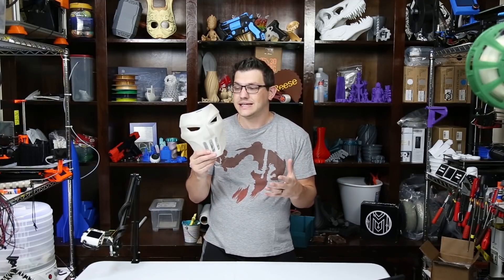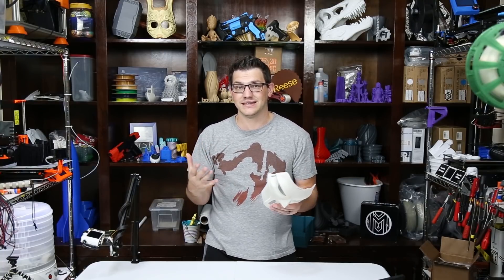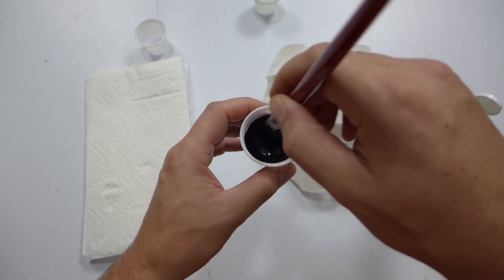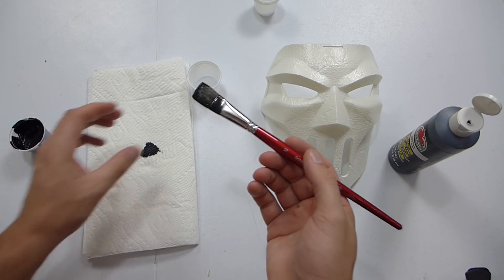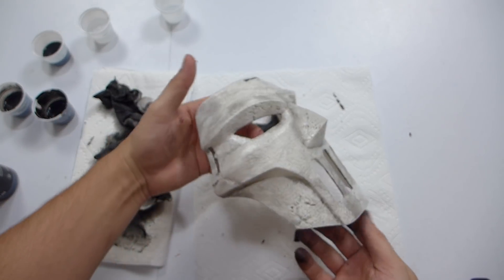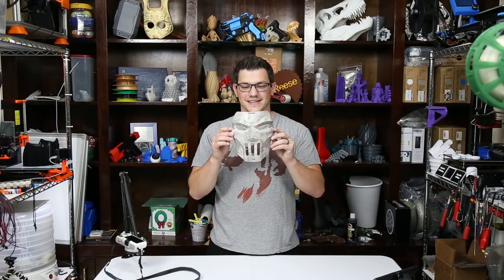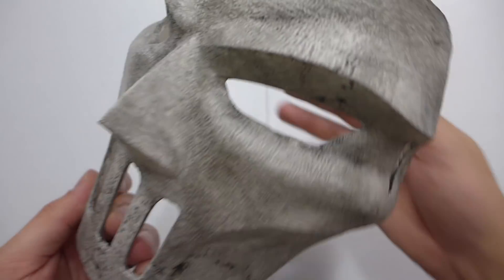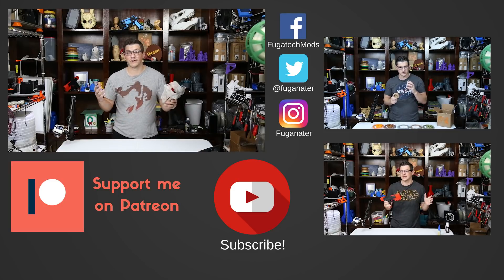3D Printing: Casey Jones Mask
Today I am continuing in my dive into 3D Printed props. Growing up I was a big fan of Casey Jones from TNMT, I found an awesome mask on Thingiverse and decided I needed one for my shelf. Let's go over the file, print settings and what I did to finish this awesome mask!